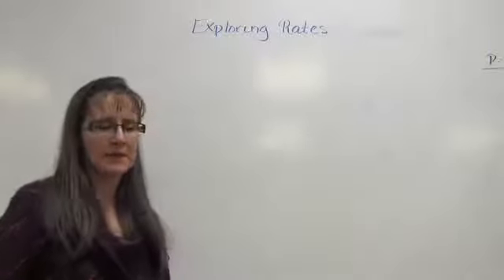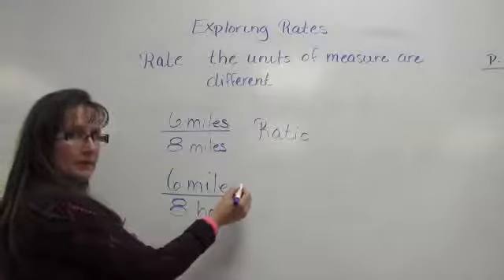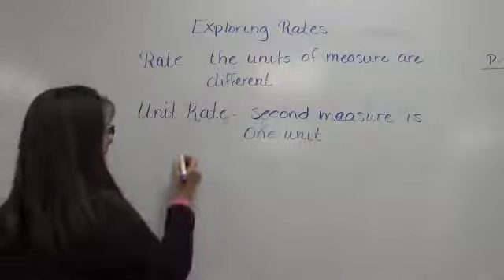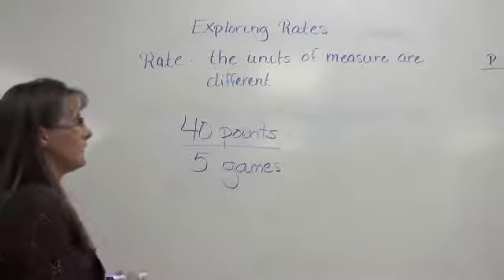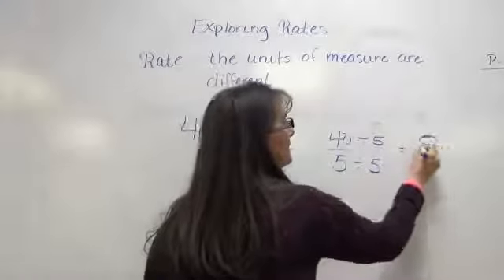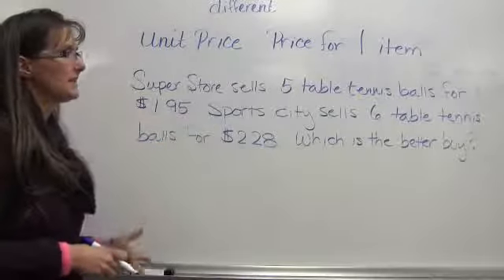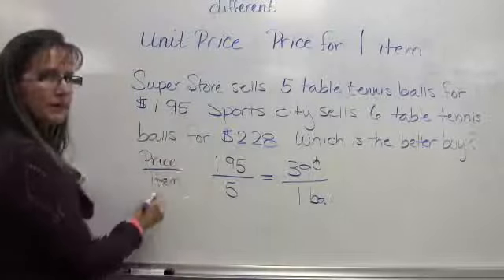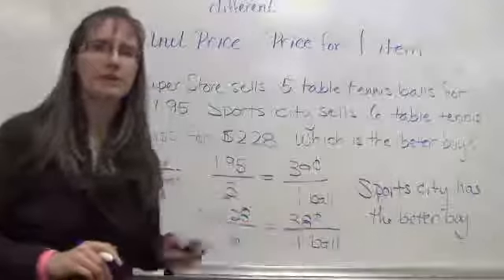62 Exploring Rates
exploring rates